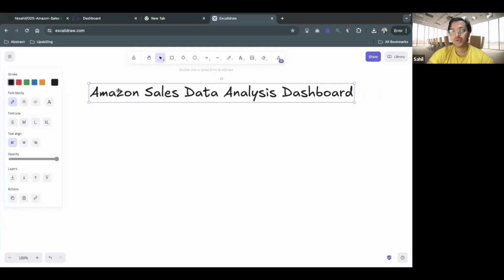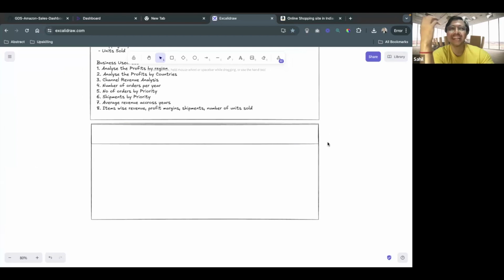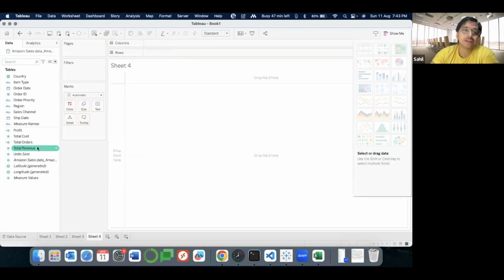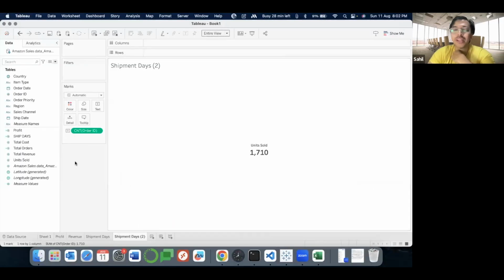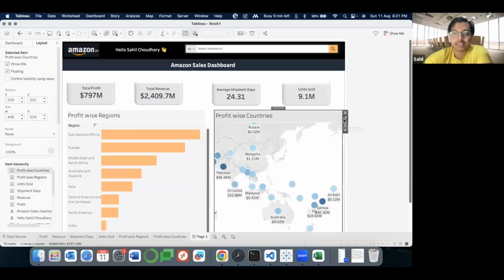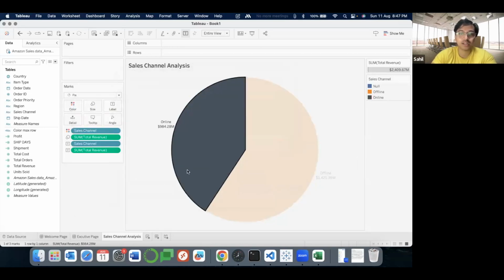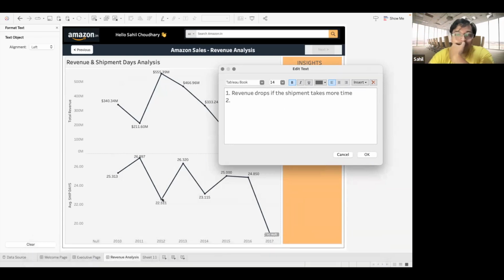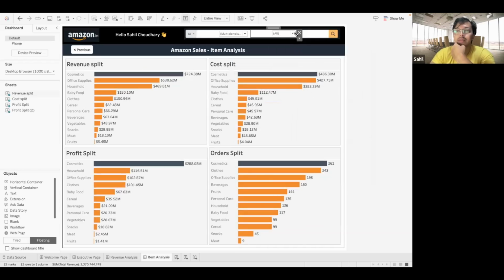Complete TABLEAU Project in 2 Hours🔥Amazon Sales Dashboard | Full Tutorial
📅 Live Classes From 24-Aug-2024
🔥Use Code "AAZADI" for Independence Day Sale
📅 Dedicated Placement Assistance & Doubt Support
📱 Call/WhatsApp (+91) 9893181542 for any query